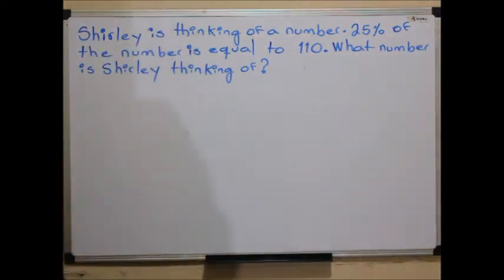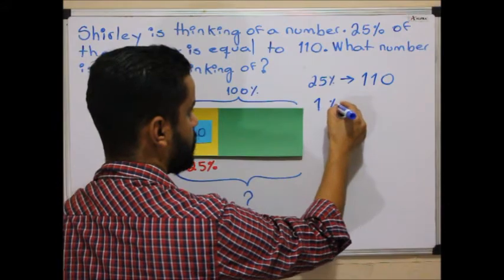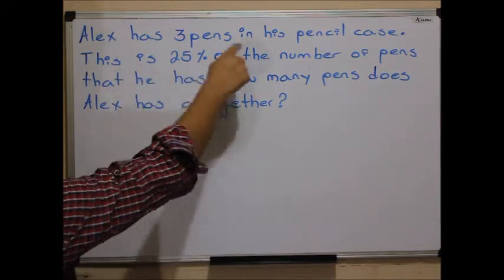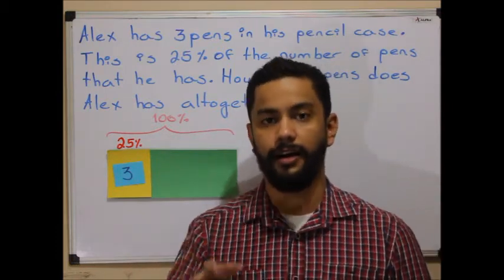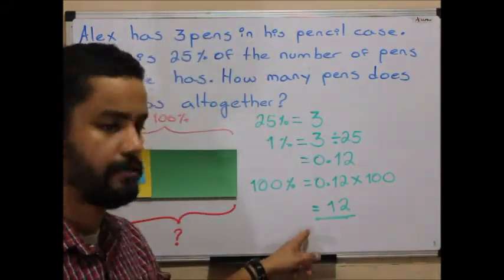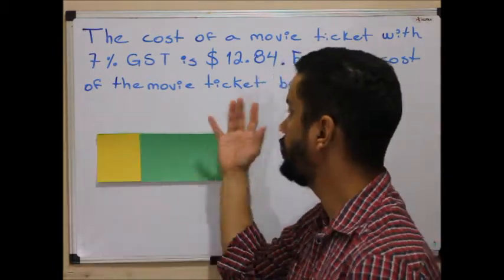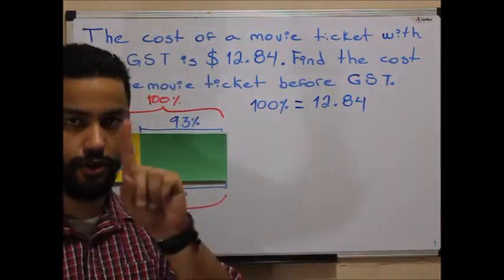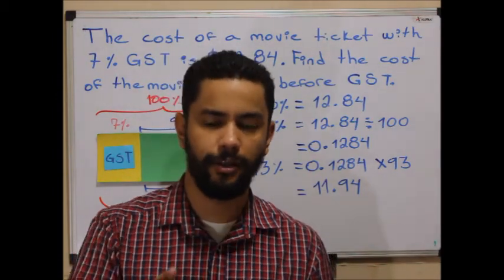Finding Percentages using bar-models